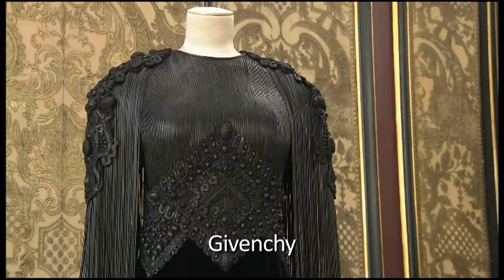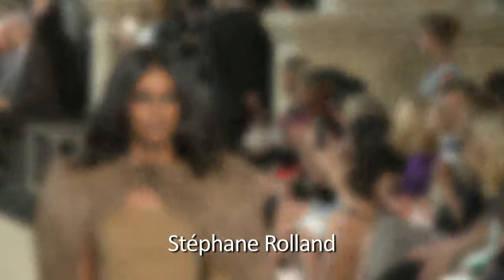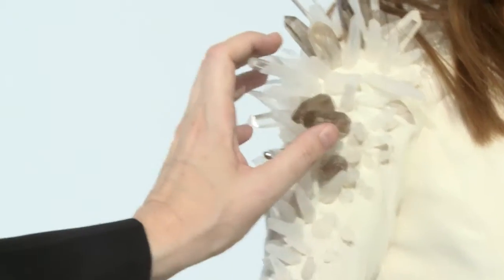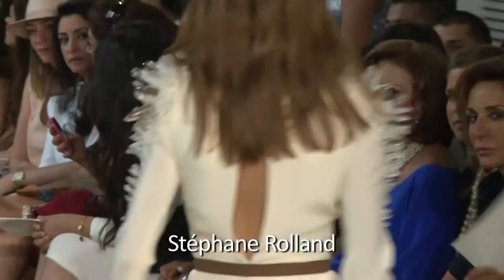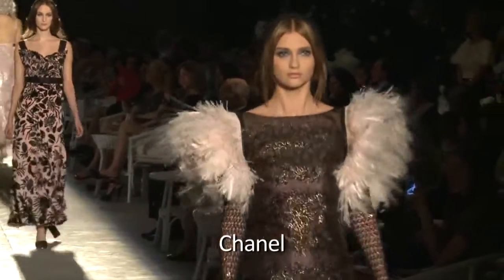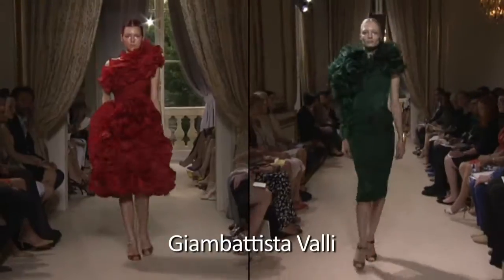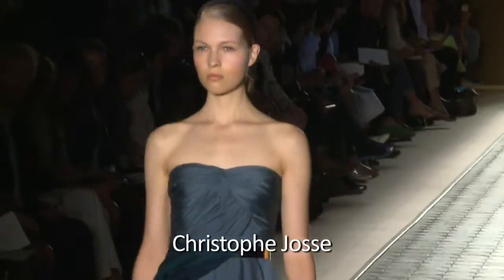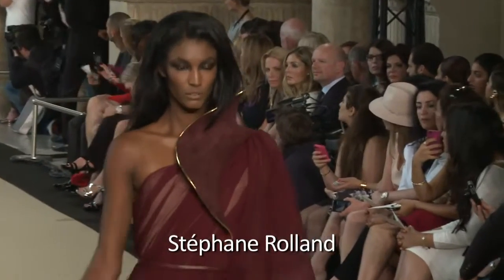A game with the shoulders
Strands of leather, muslin tassels, feather wings, and even rock crystals ... In couture, the shoulders are fully adorned or on the contrary left bare. Interview with Stéphane Rolland.